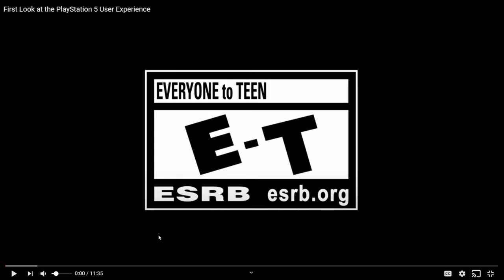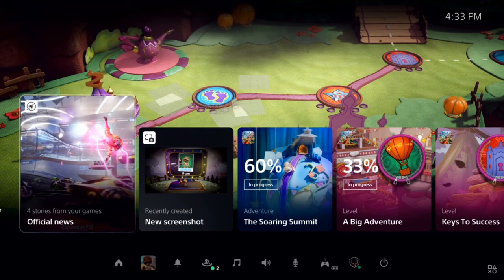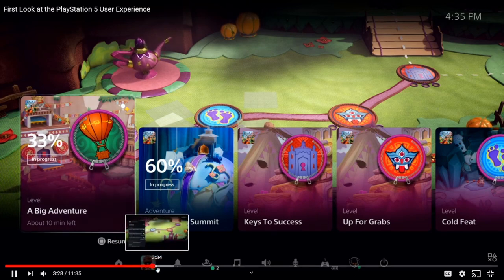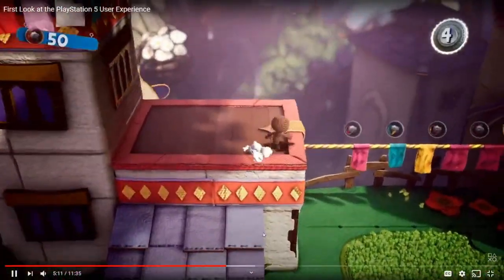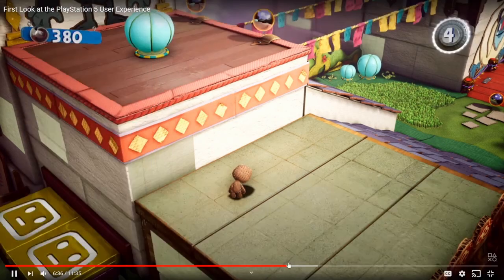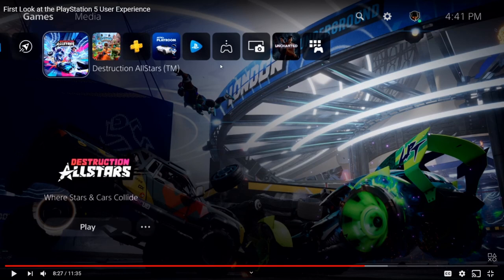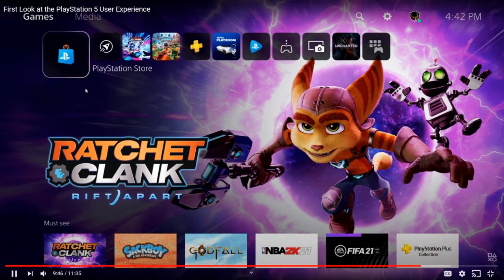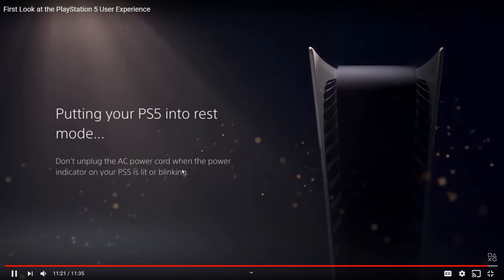PS5 UI BREAKDOWN